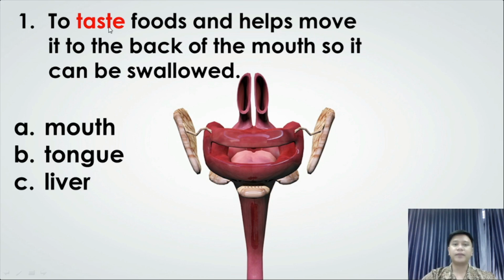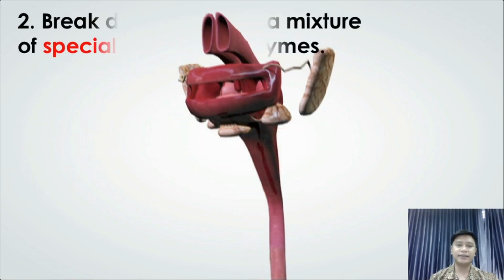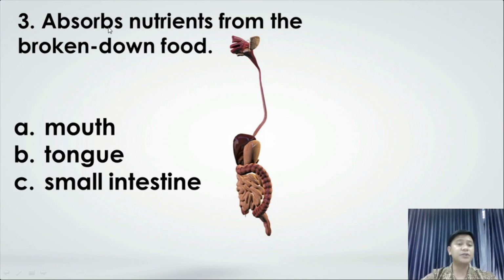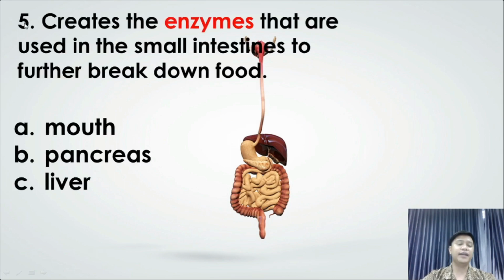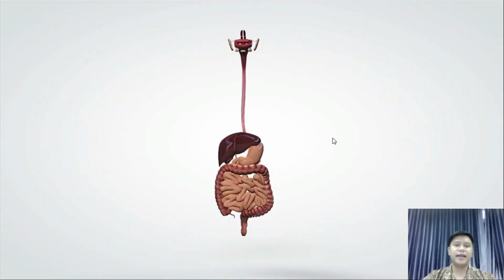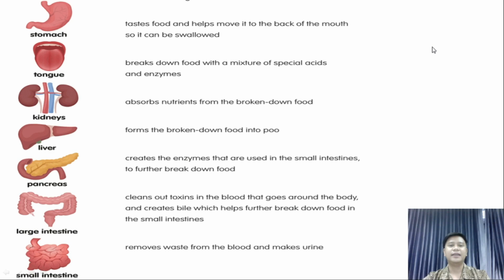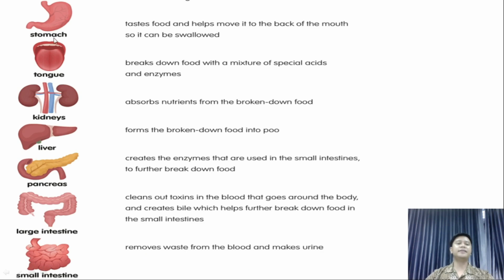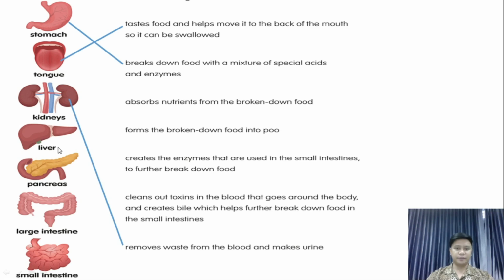SCIENCE GRADE 6 2ND WEEK WAT CHALOR SCHOOL